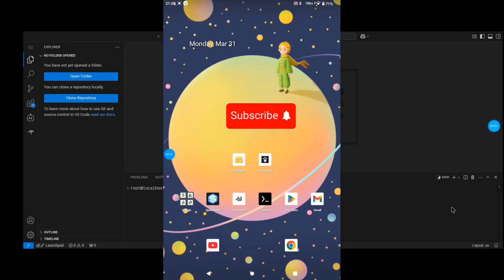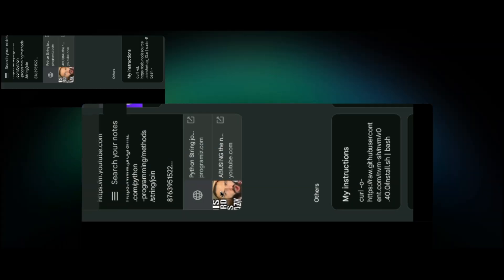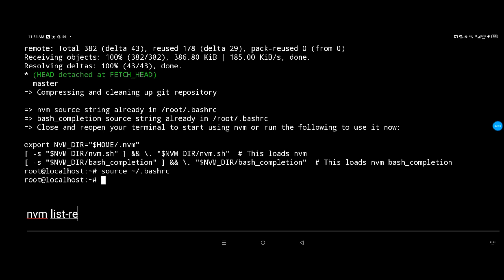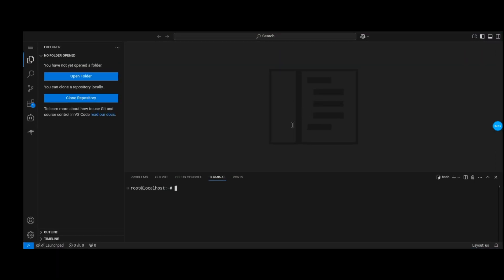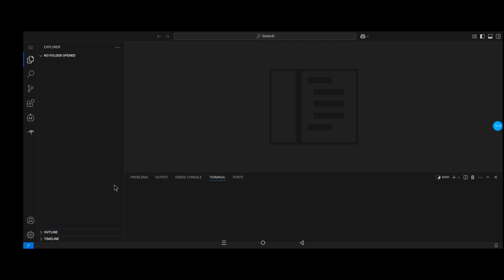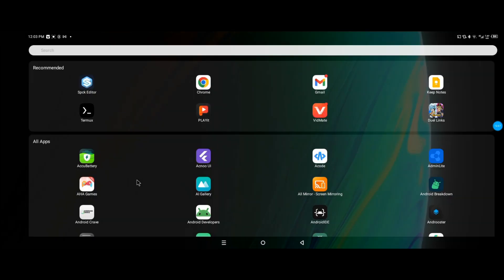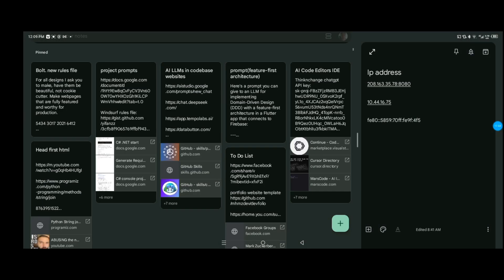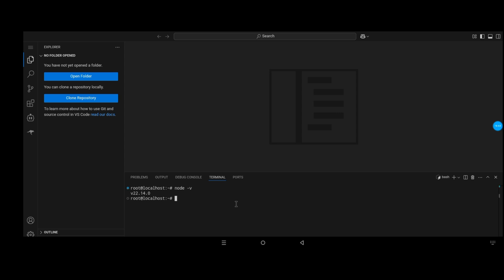How to Install Node.js on Smartphone using Termux & VS Code Beginners Tutorial (2025)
In this step-by-step video guide, we'll walk you through the entire process of installing Node.js on your Android device using Termux and setting up Visual Studio Code (or Code-Server) for seamless mobile coding. Whether you're a beginner or an experienced developer looking to code on the go, our easy-to-follow instructions will help you master this setup from the palm of your hand.

This comprehensive tutorial covers everything you need to know about running Node.js on Android, from setting up Termux to integrating it with VS Code for a complete development experience. If you're eager to develop JavaScript applications right from your smartphone, using just Termux and Code-Server, you're in the right place!

Here's what you'll learn in this mobile-friendly tutorial:

📲 Configuring Termux on your Android phone
🛠️ Setting up Node.js and npm in Termux
📝 Writing and running JavaScript code on Android
💻 Installing and configuring VS Code (Code-Server) for a full coding environment
🌍 Accessing VS Code from a browser or mobile device
⚡ Running Node.js projects and managing dependencies
🔧 Troubleshooting common issues for a smooth development experience

By the end of this tutorial, you'll have the knowledge and confidence to develop and run Node.js applications entirely on your Android phone, using Termux and VS Code(Code-Server).

Let's dive into the world of mobile coding with Termux, Node.js, and VS Code! 🚀📱